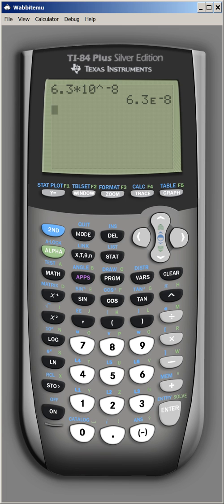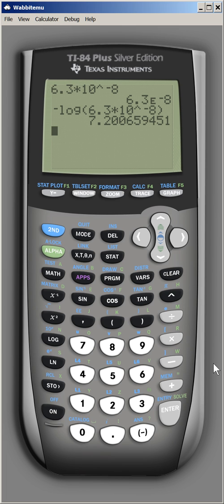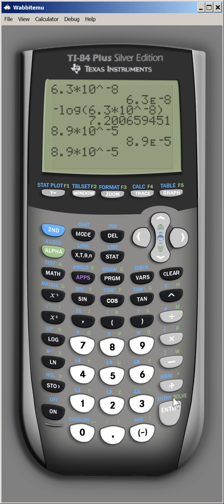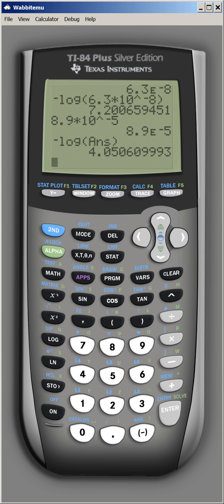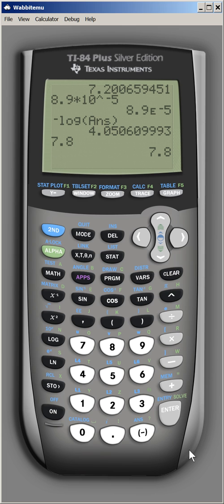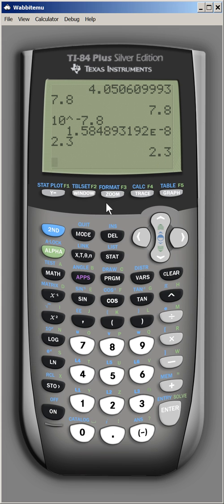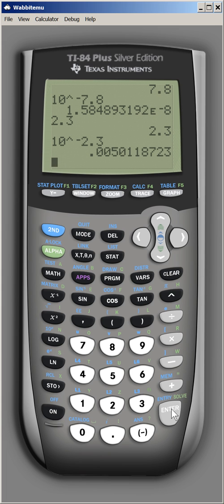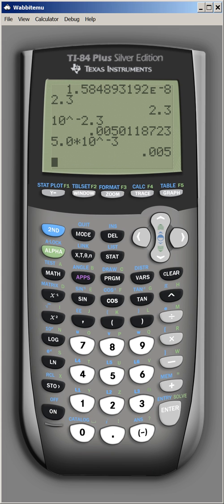h3o and ph calculations